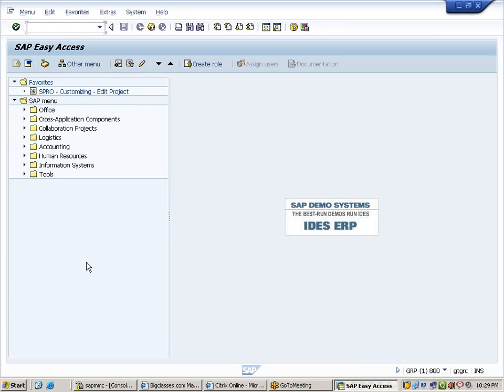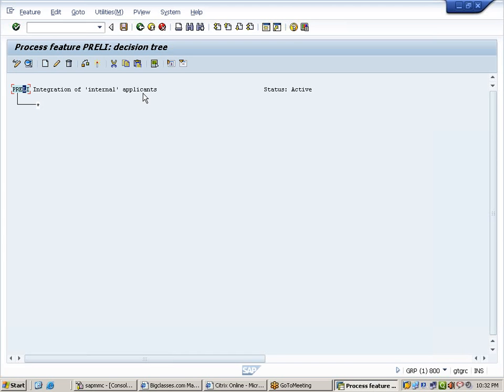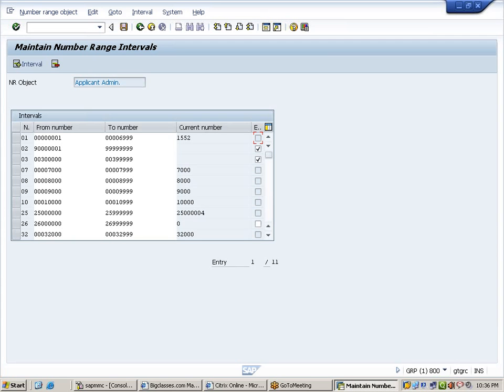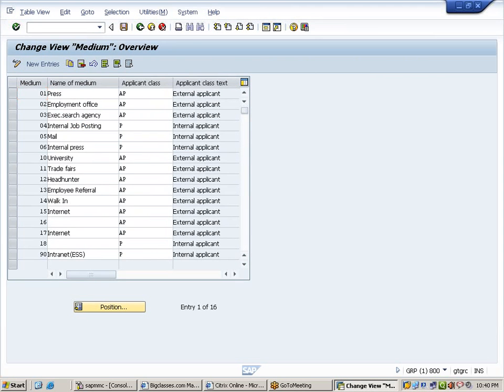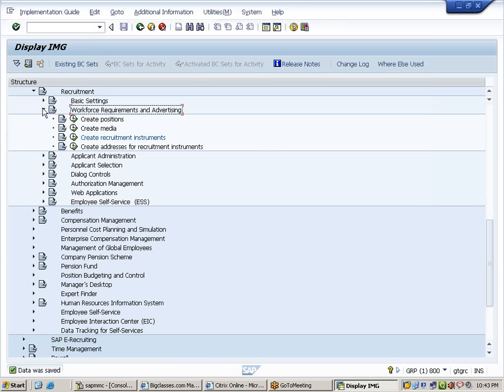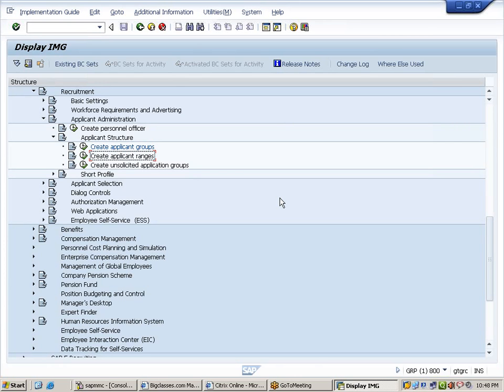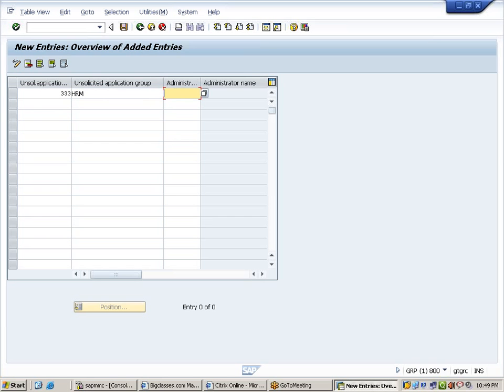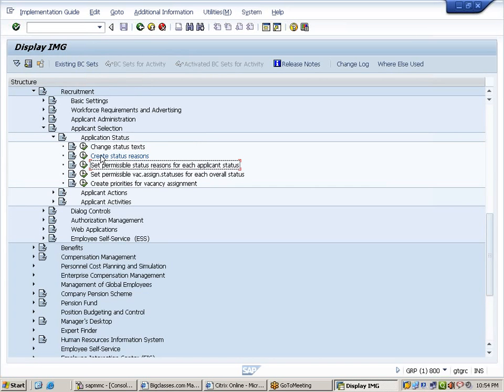SAP HR System Training | SAP HCM System Tutorials - Part 8